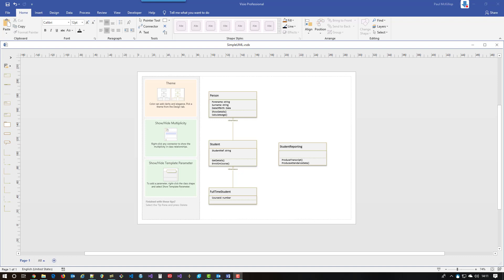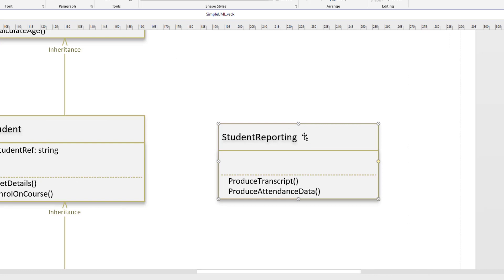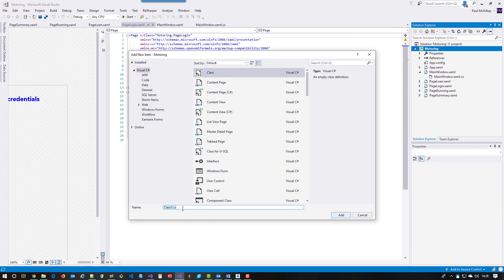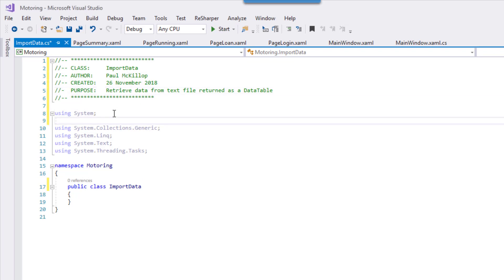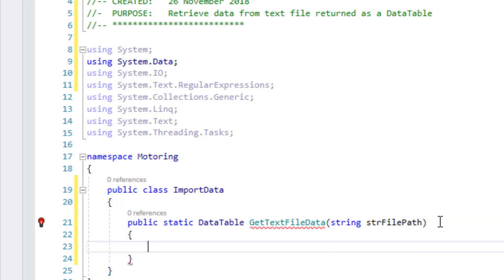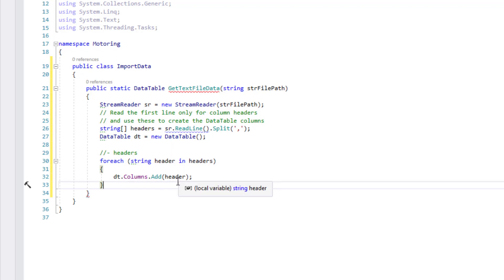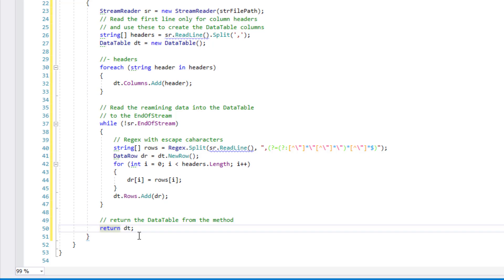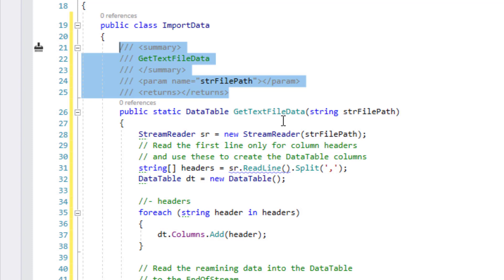05 046 Factory Class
046, WPF, TechBac